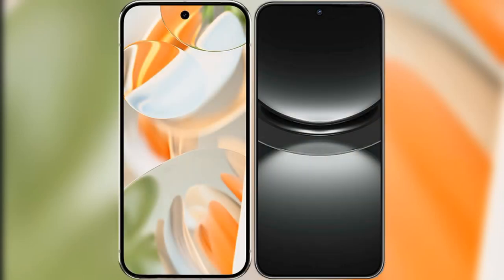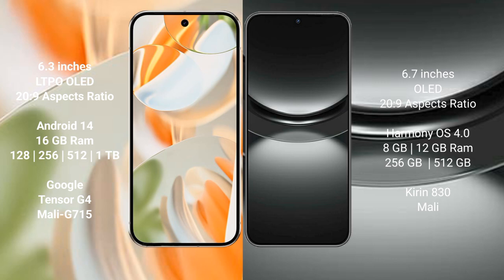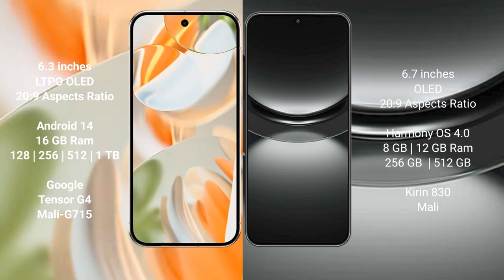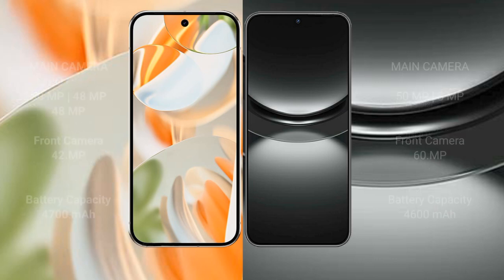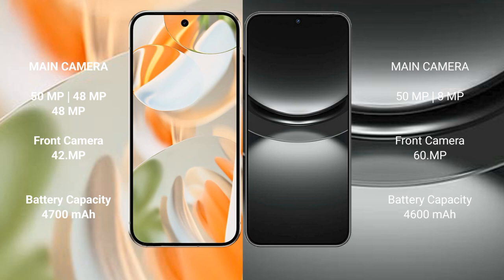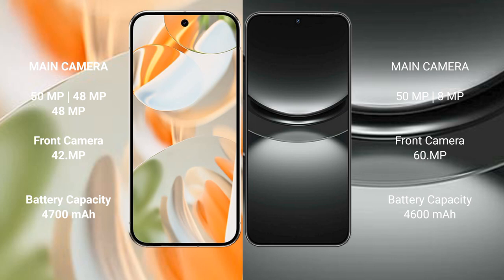Google Pixel 9 Pro vs Huawei Nova 12 Review